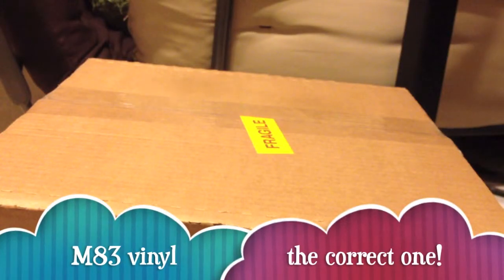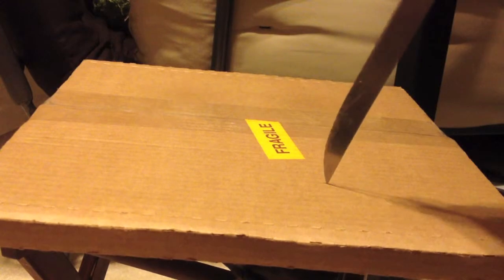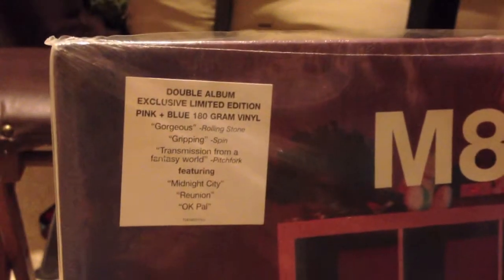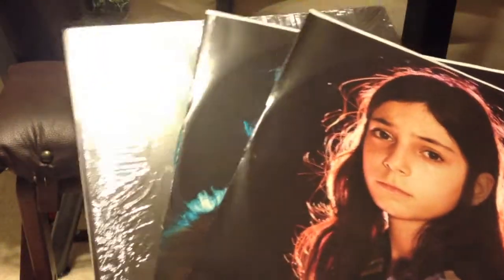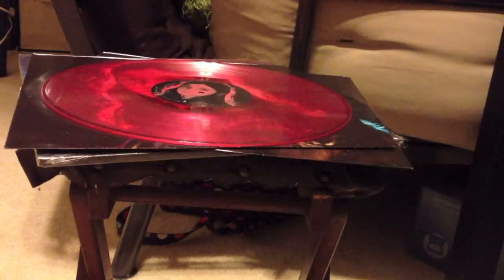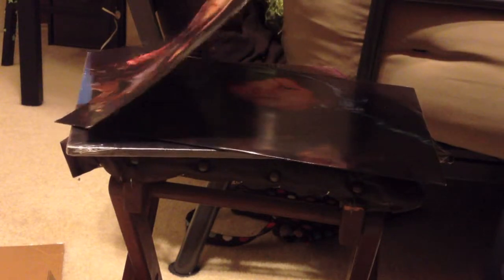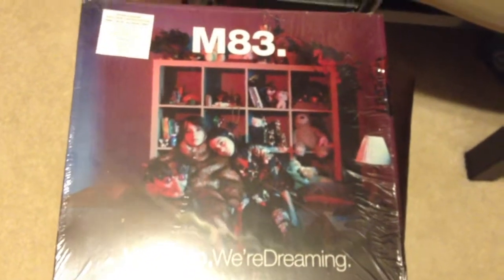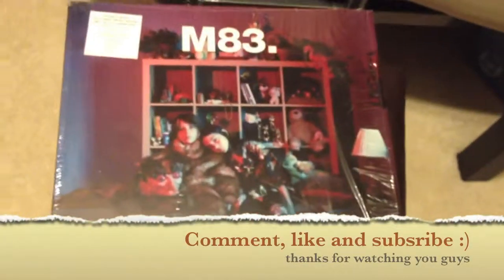m83 vinyl unboxing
the real m83 vinyl that i wanted..from ebay. :_